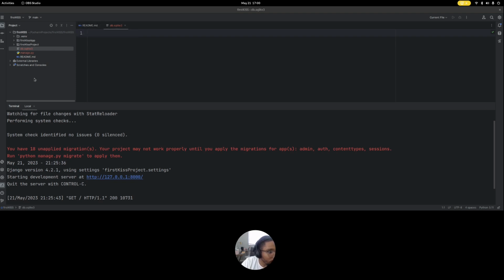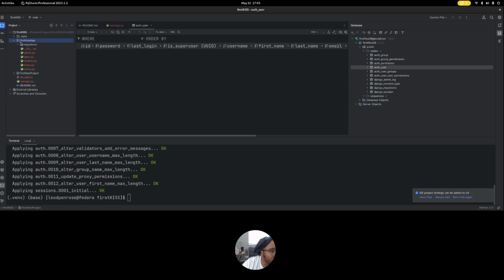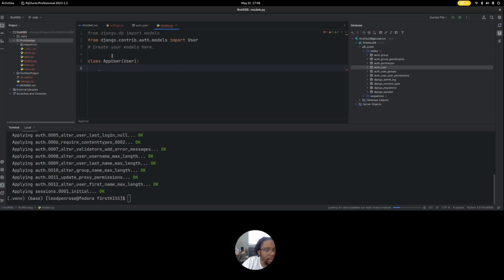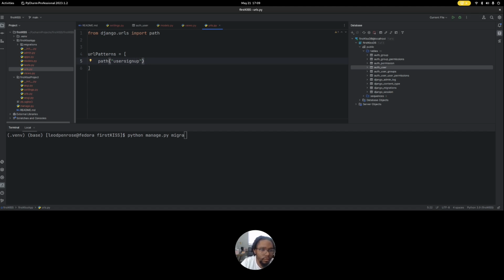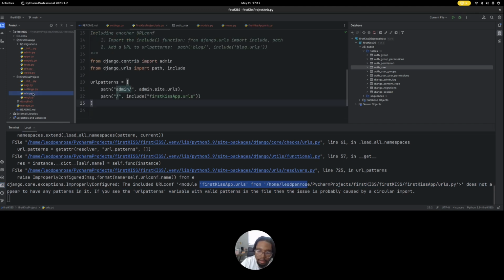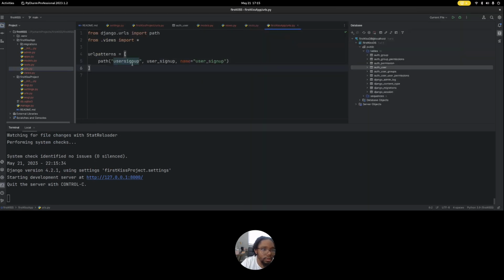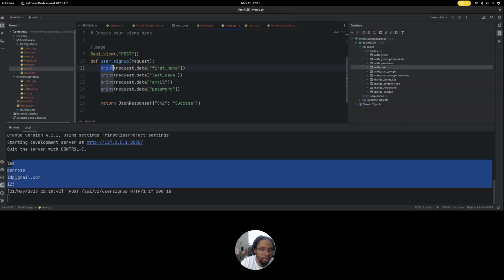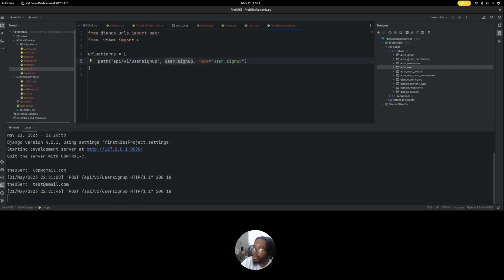theDevLog : Creating User Sign-up API in Django